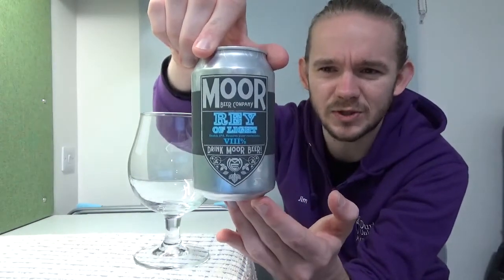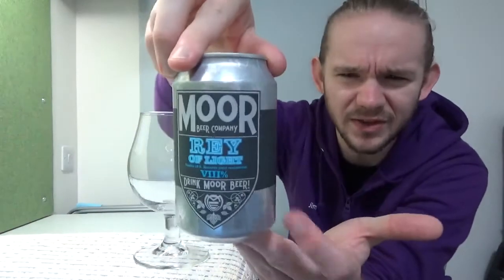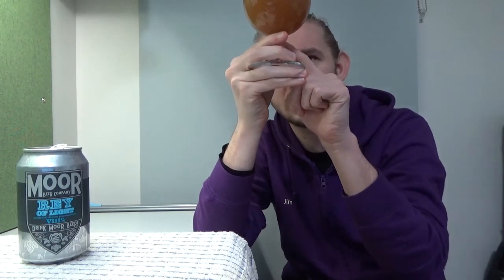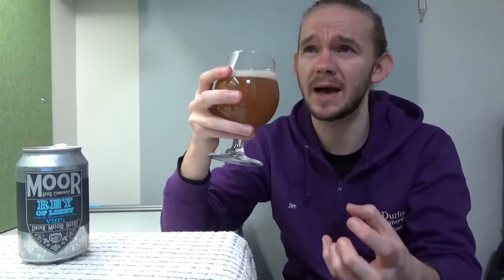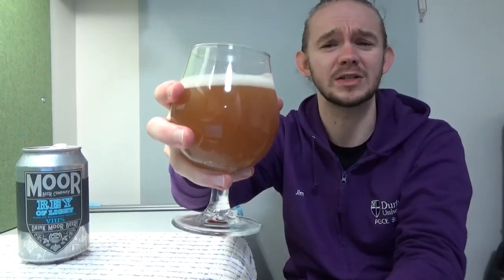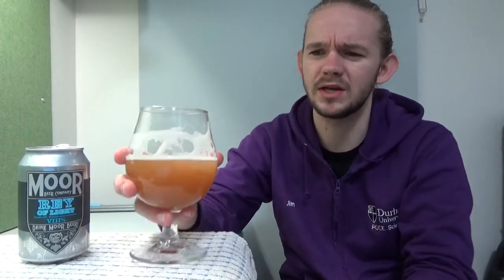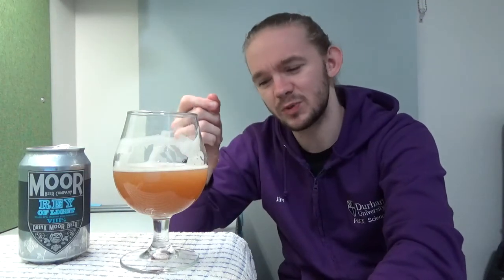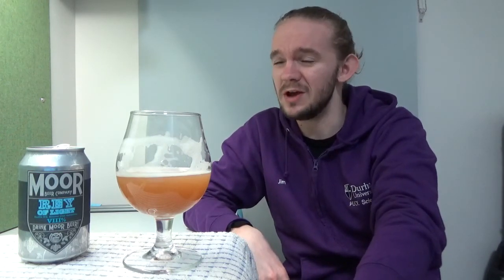Beer Review #1191: Moor Beer - Rey of Light (England)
Review of the Rey of Light Double IPA from Moor Beer Company in Bristol, England